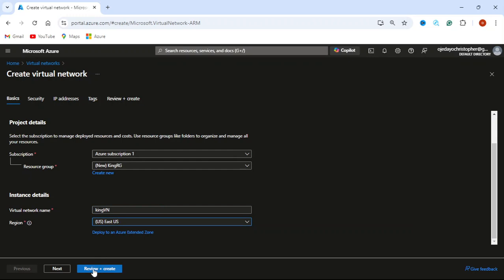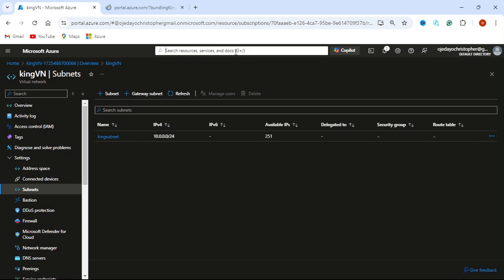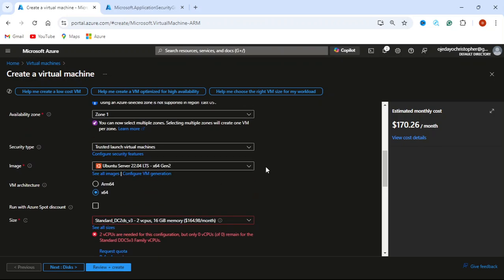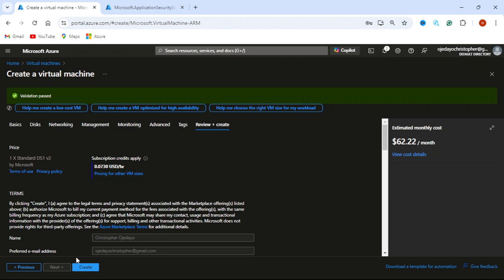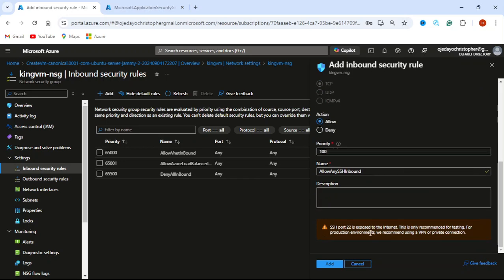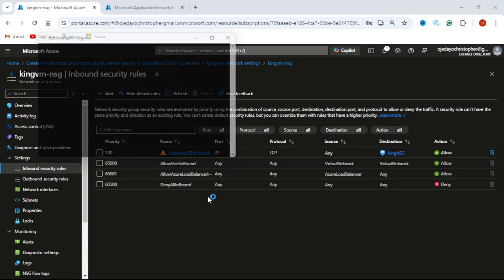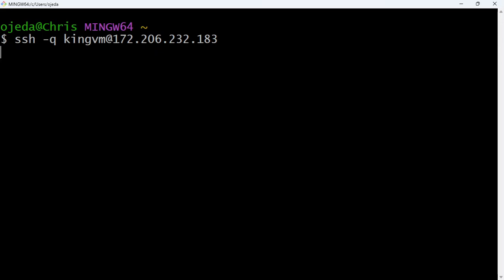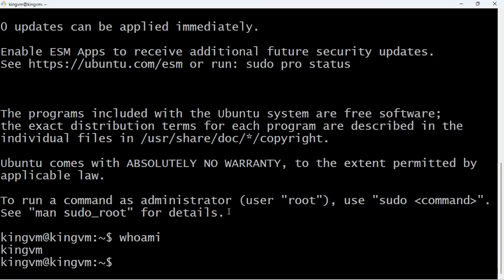The Ultimate Guide to Virtual Machines and ASGs in Azure!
Learn how to create a Virtual Machine (VM) and configure an Application Security Group (ASG) in Microsoft Azure in this step-by-step tutorial. I’ll walk you through the process of setting up a secure VM and show you how ASG works to control inbound and outbound traffic with ease. This video is perfect for beginners and anyone looking to strengthen their Azure skills.